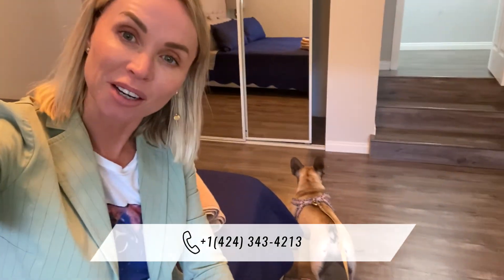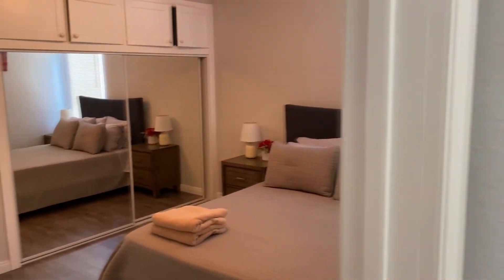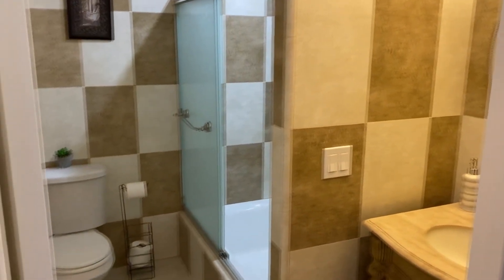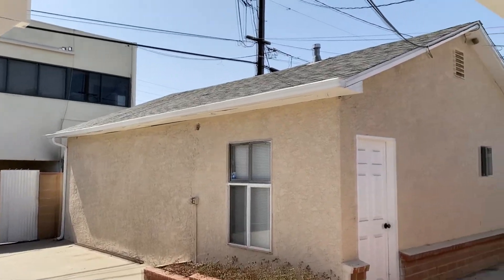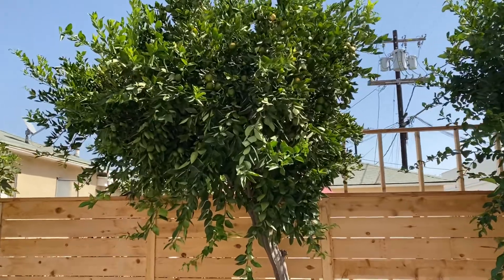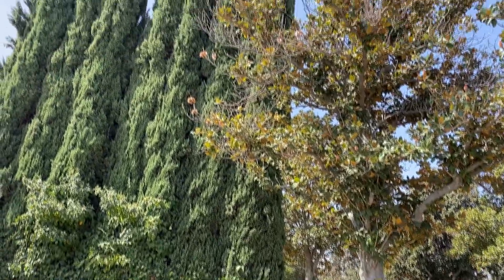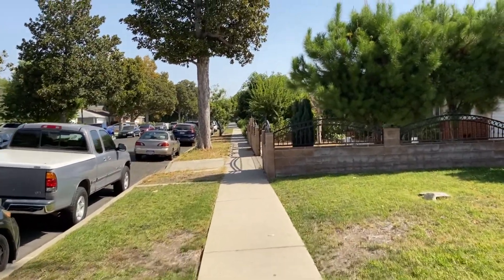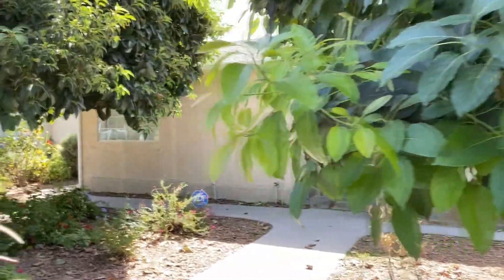Lake balboa lease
Bright and beautiful, you won’t want to leave this Lake Balboa charmer. Doused in natural light
and full of every convenience you could want, bring the whole family along – there’s plenty of
room to sleep six.

Thoughtfully designed with your comfort in mind, you are sure to love the
oversized living room with fireplace, large dining room and spacious chef’s kitchen for nights
when you really want to flex your culinary skills.

Comfortable, modern bathrooms, full-sized washer and drier and a spacious back yard with fully grown mandarin, pomegranate and fig trees to complete this fabulous gem.

Если Вы говорите на русском

Просмотреть все мои доступные объекты для аренды и продажи можно